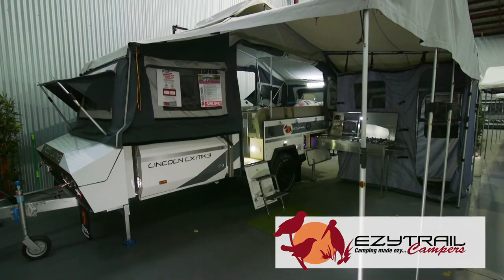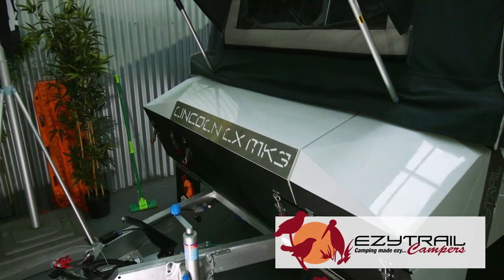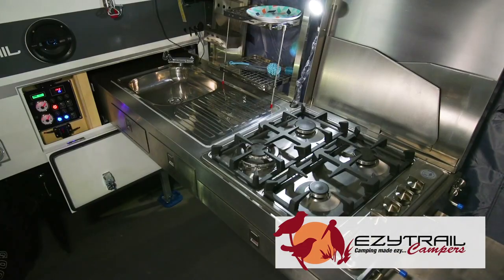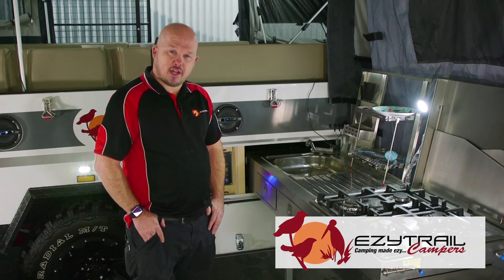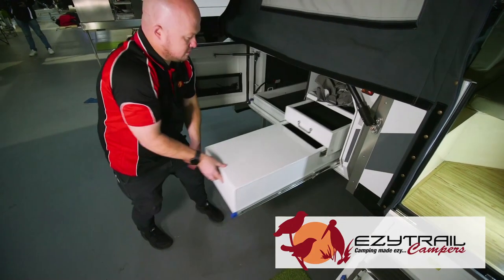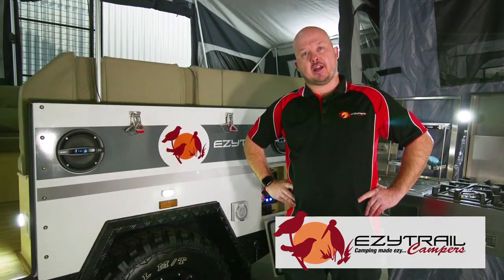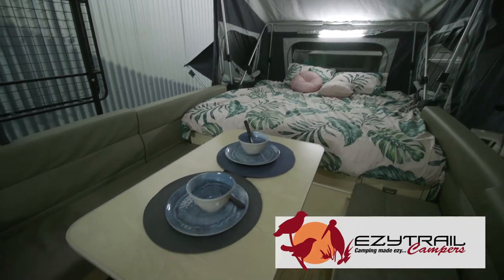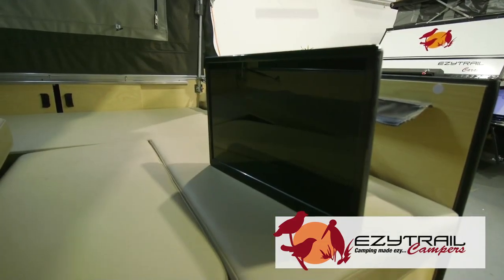Look no further then the Lincoln LX MK3 for your family camper